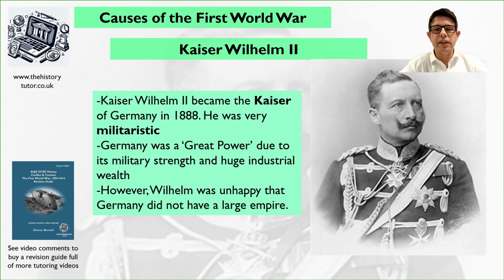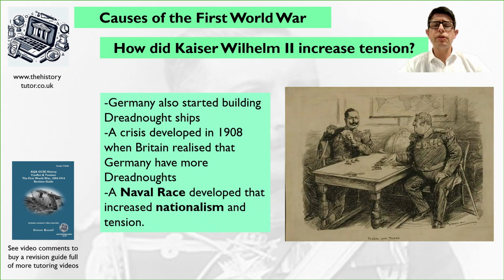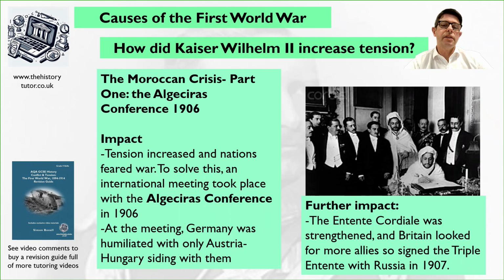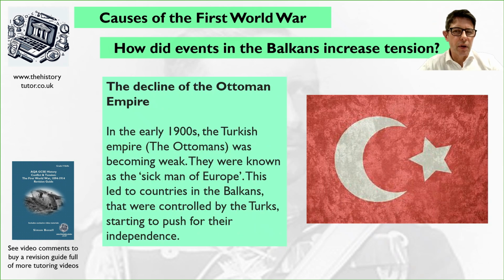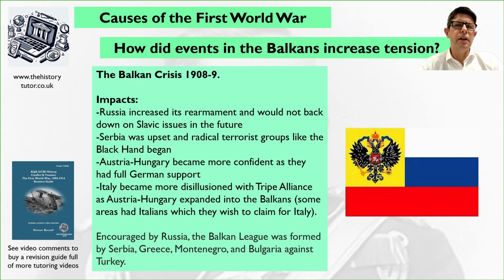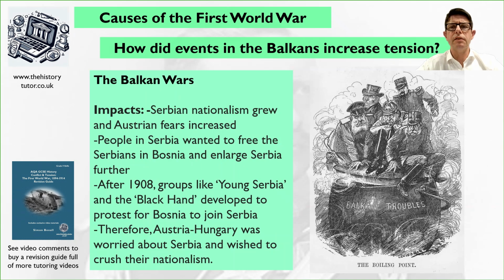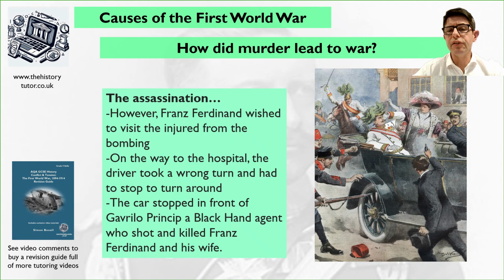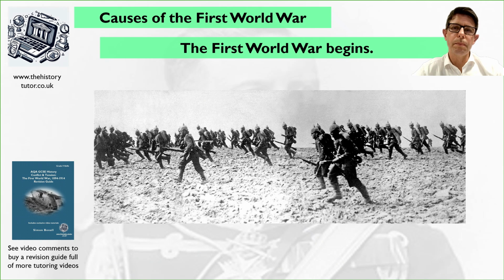The Causes of the First World GCSE History Talk-through and Revision for AQA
Watch this video for a talk-through and explanation of the Causes of the First World War.